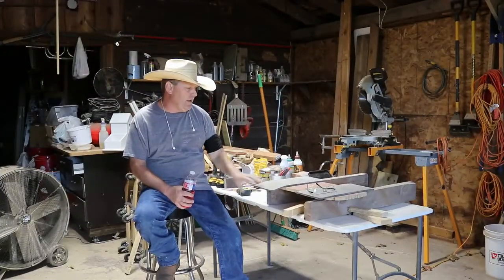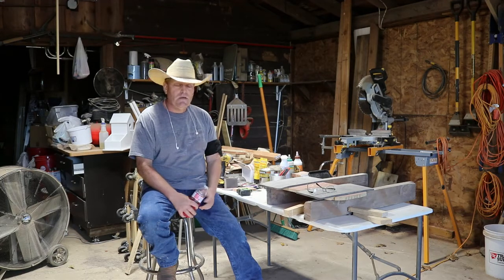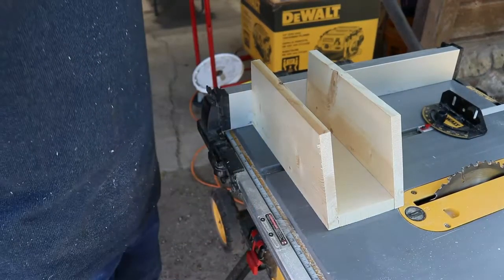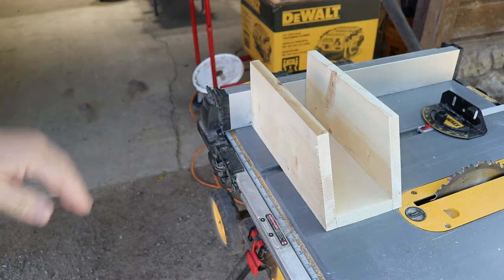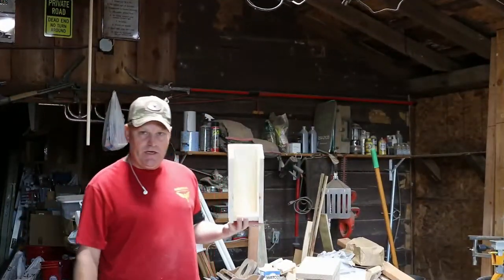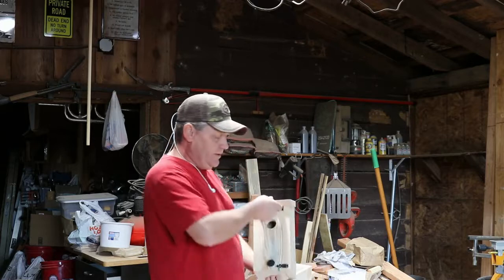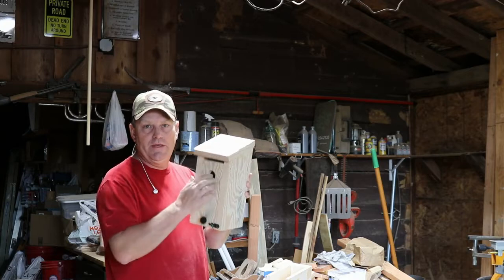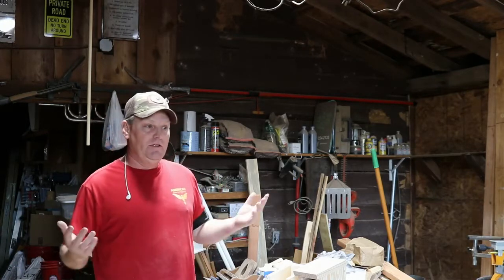Veteran Builds Cardinal/Eastern Blue & Wren Birdcages after loosing his job - DIY Build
I put a video out a while back on a couple bird houses I had built. This video shows the bird house being built.

Link to Store where you can purchase birdhouses as well as other items